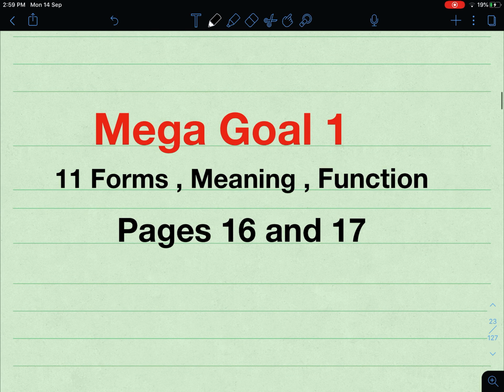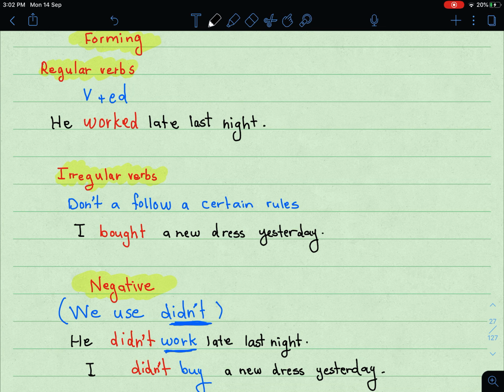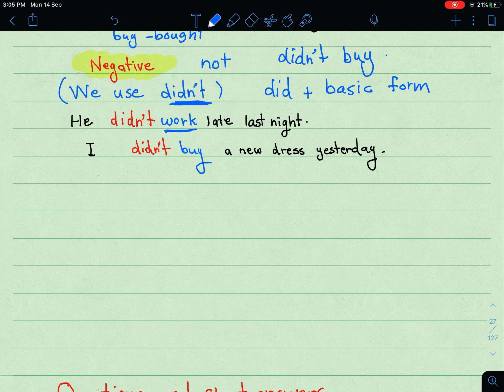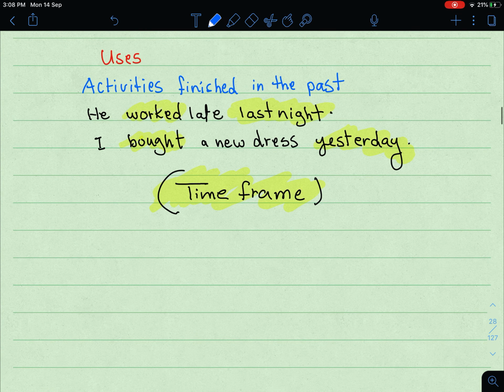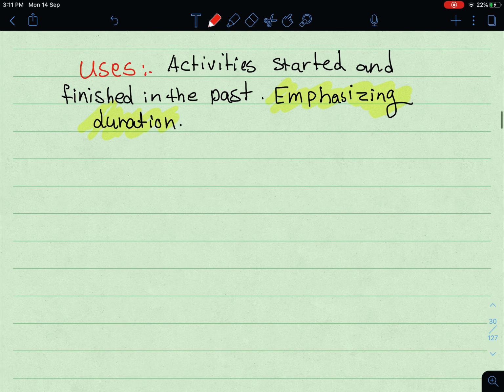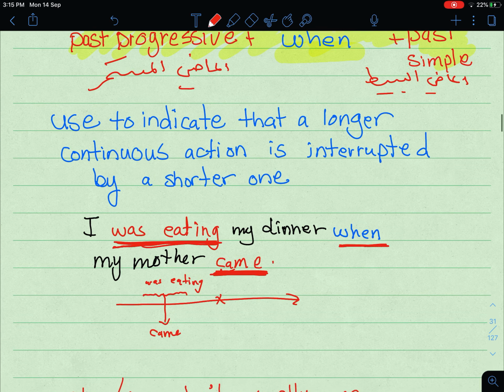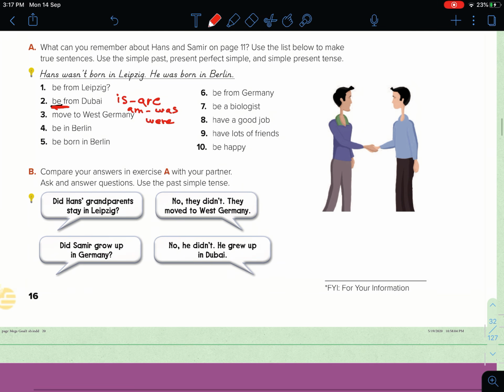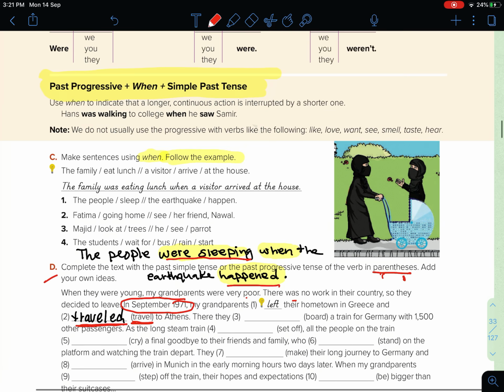Mega Goal 1 الصف الأول ثانوي | Unit 1 | 11 Forms , Meaning , Function pages 16 & 17